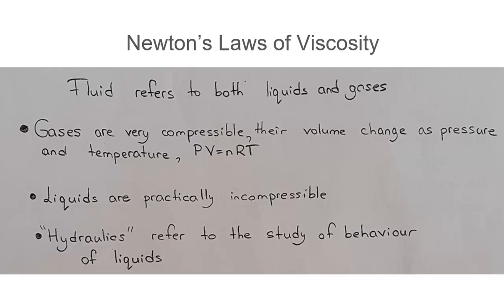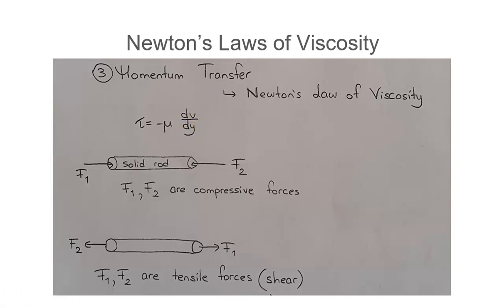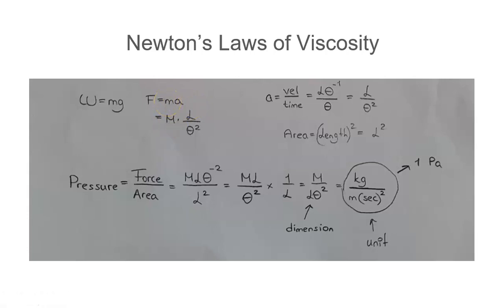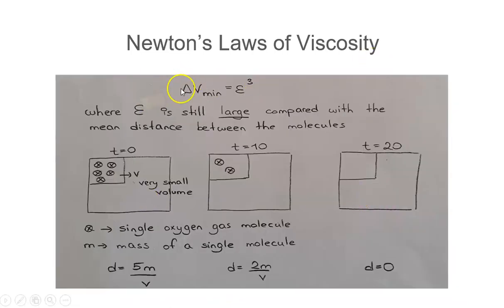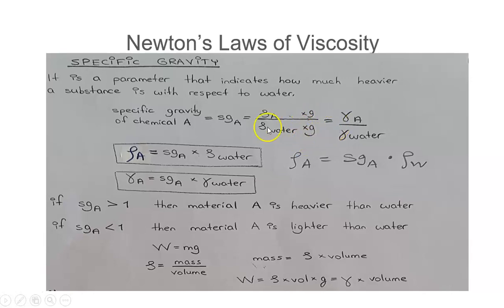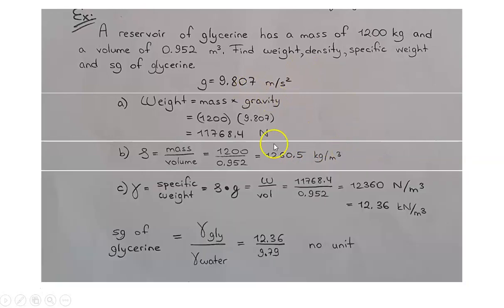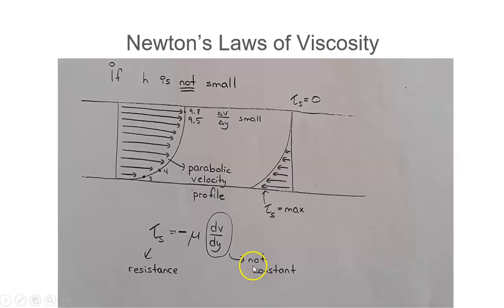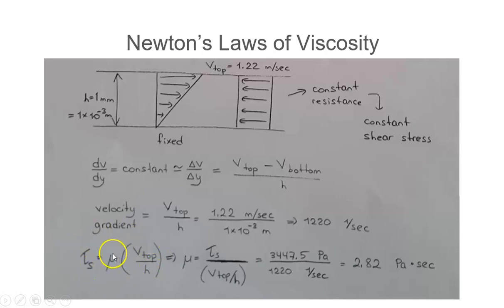Newton's Laws of Viscosity 1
This is one of the topics in Fluid Mechanics